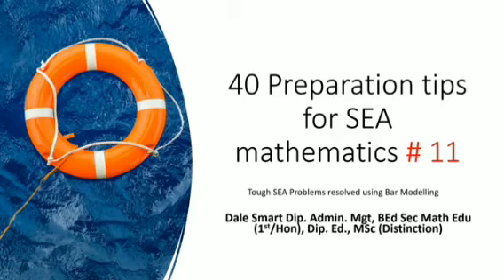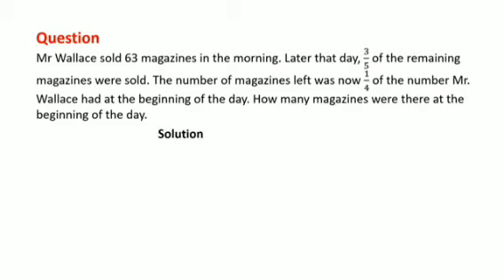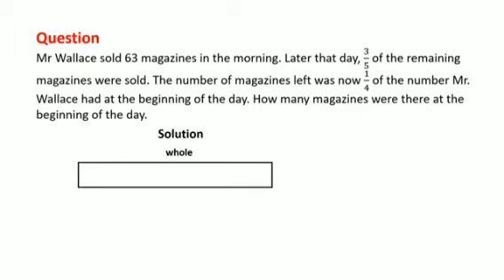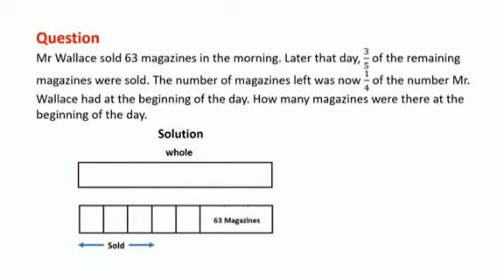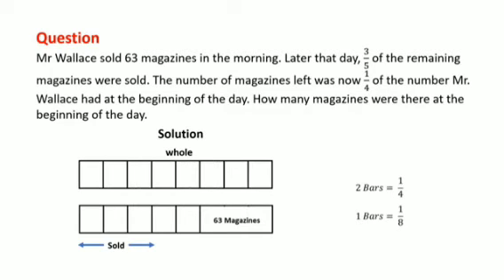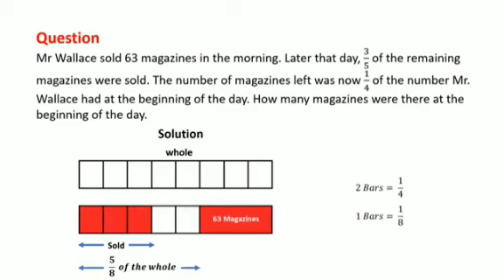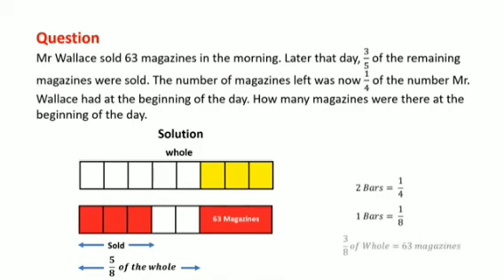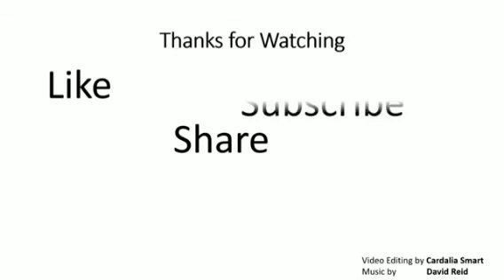Solving tough SEA problems using Bar Modelling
This is a continuation of my S.E.A series on examination tips. This episode deals with using bar modeling to solve a tough fraction problem in the third section of the exam.